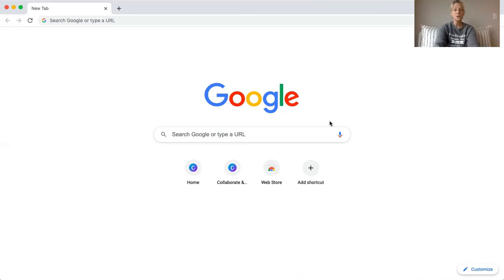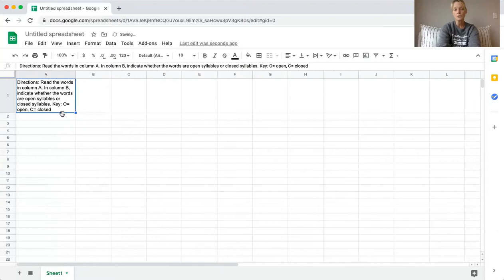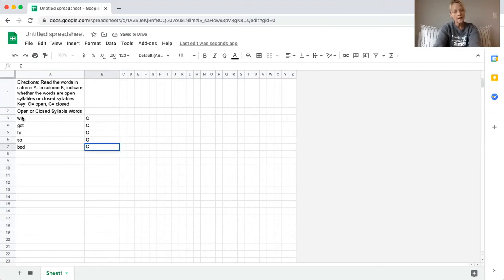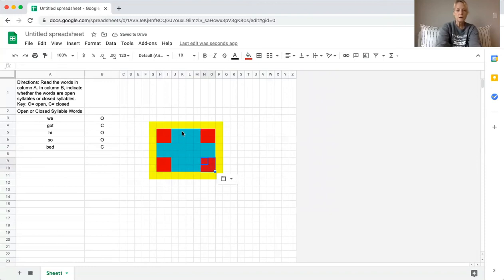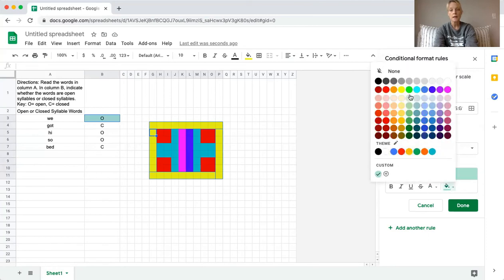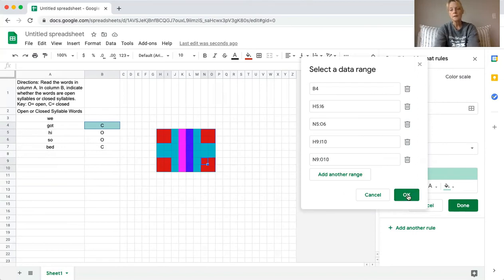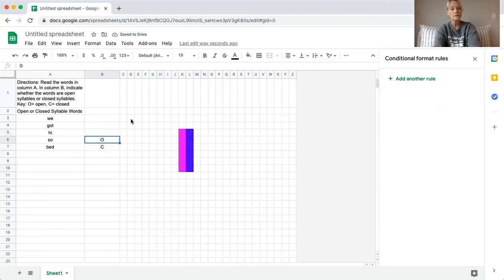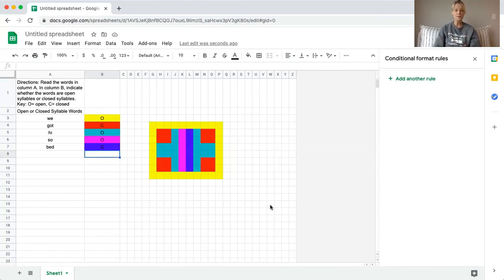How to Create a Google Sheets Activity From Start to Finish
Have you seen the Google Sheets activities using pixel art? Have you wondered how to create these fun and engaging activities? This video demonstrates how to make a simple activity from start to finish. I hope you find it helpful!